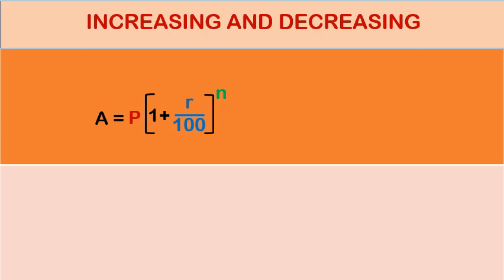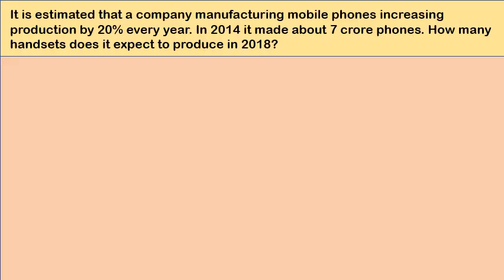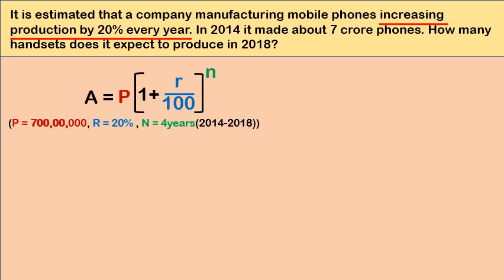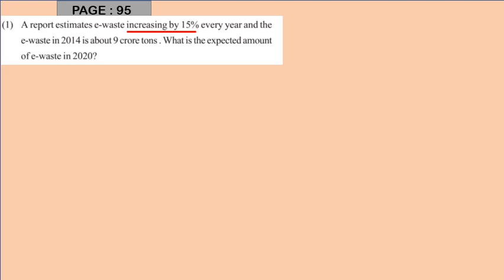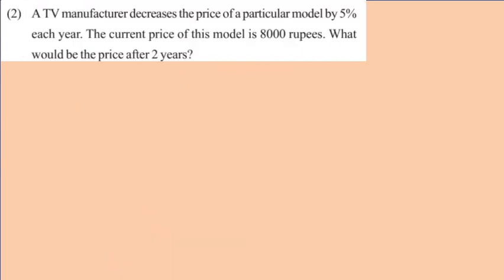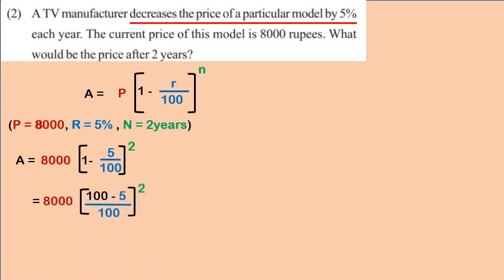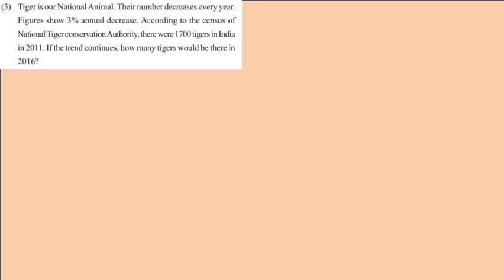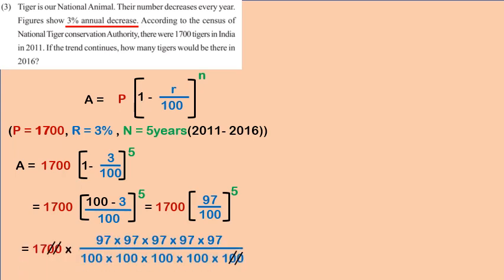Class-8 Chapter-5 Money Maths (Part- 5)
Solving Other practical problems,using the method of compound interest .
Problems from page no.95